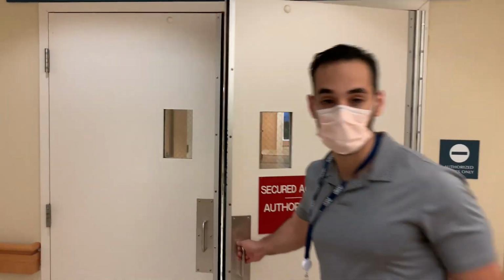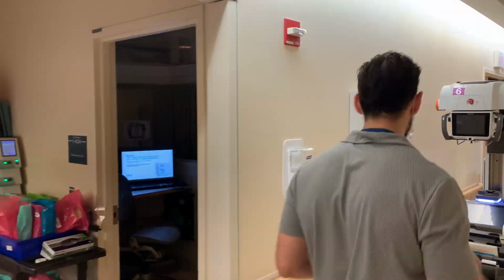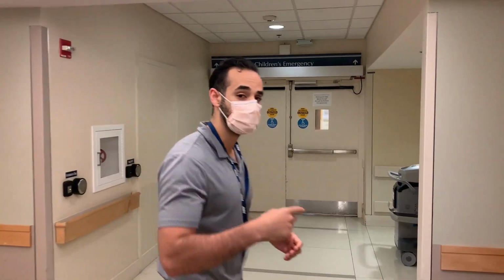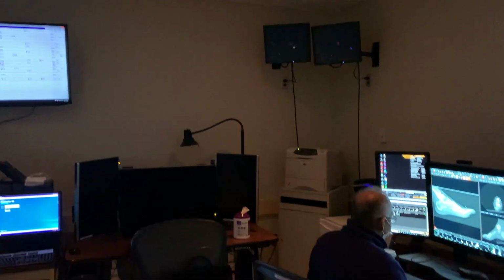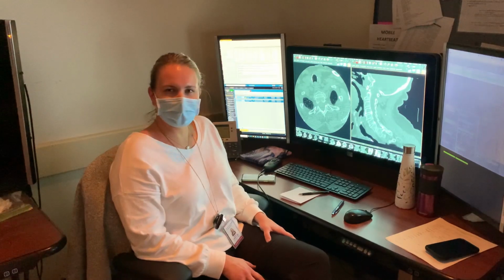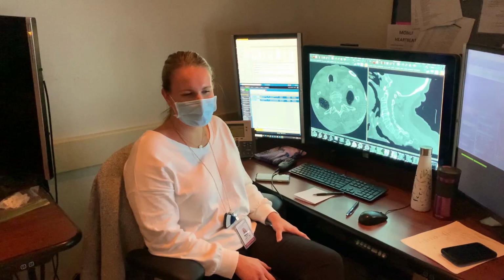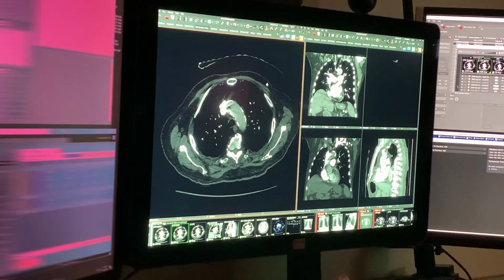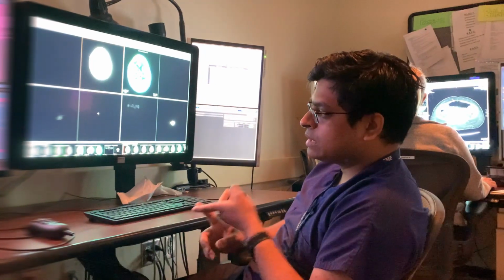Yale Radiology, Meet the Sections: Emergency Radiology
Learn more about the Yale Radiology ED Section.